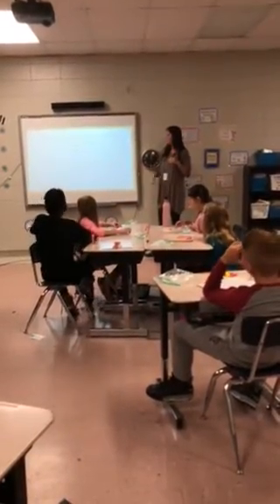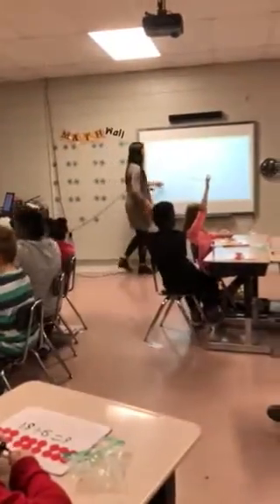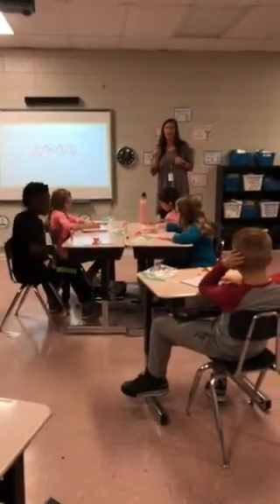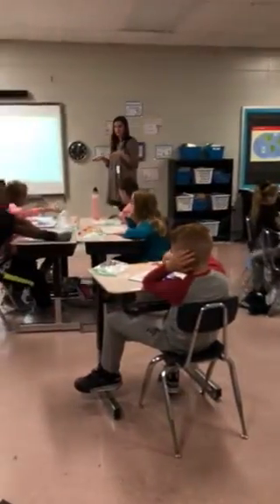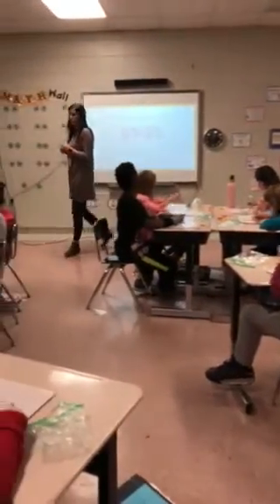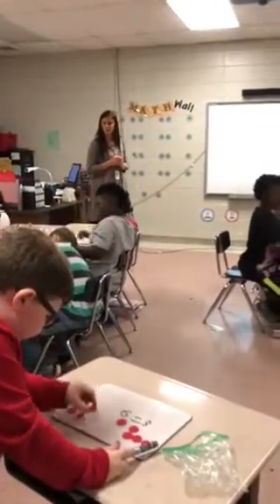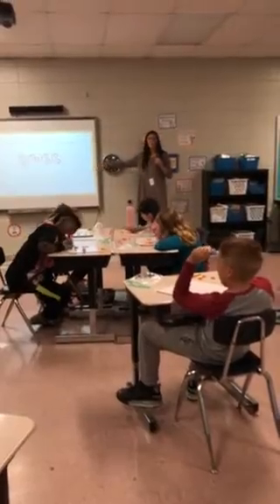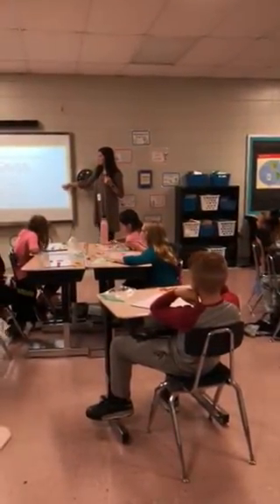Wiggins, A. EL 484-12365